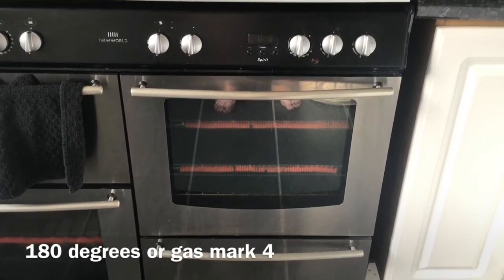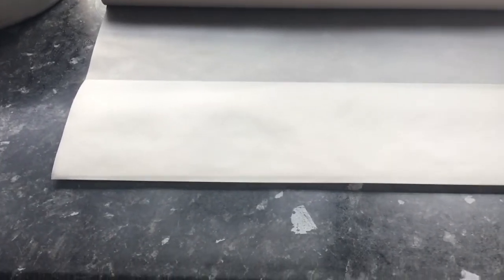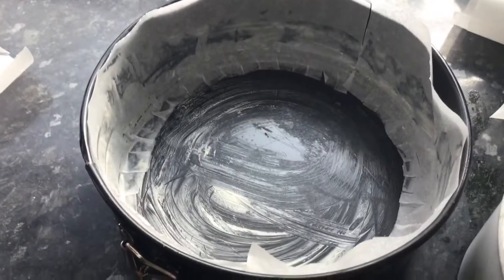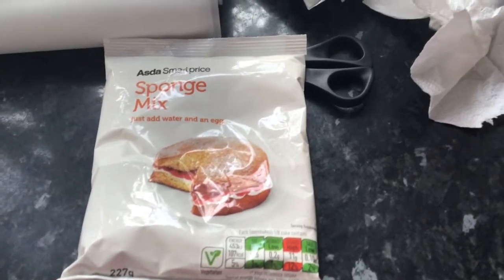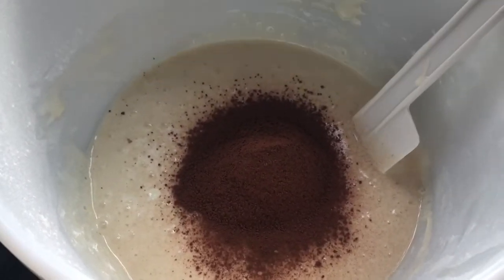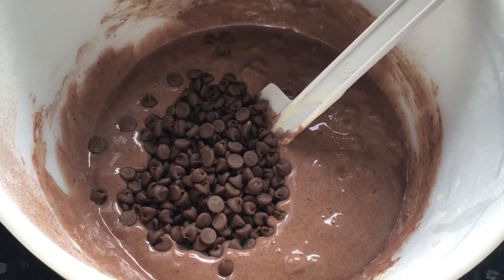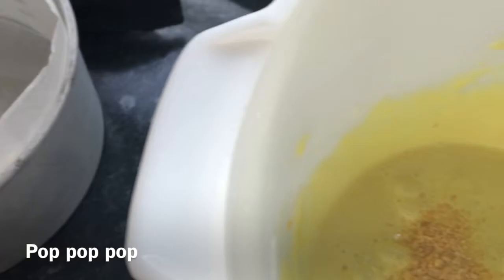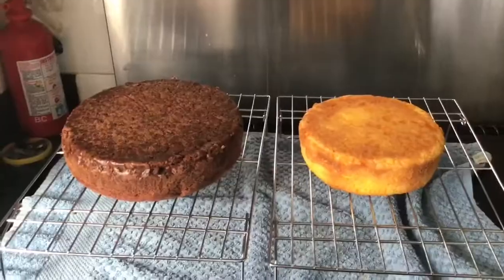DINOSAUR BIRTHDAY CAKE(part 1)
First part of my Son's birthday cake. He wants me to make him a dinosaur birthday cake, ahhh
It's a chocolate sponge, and a popping candy sponge cake
Decorated with fondant icing
It’s his 7th birthday let's hope he likes it??